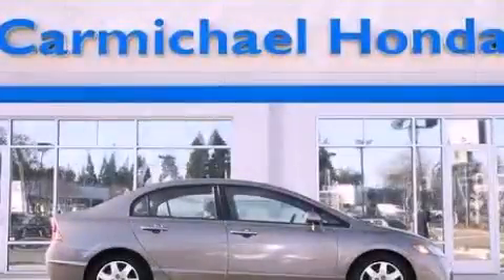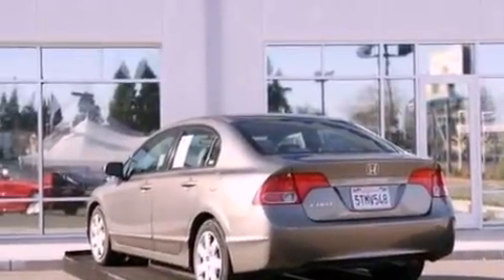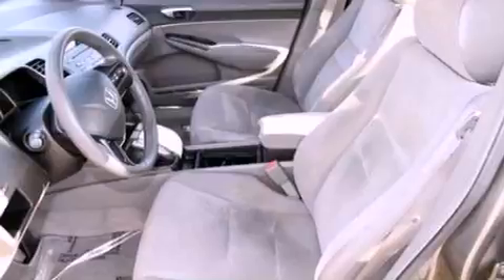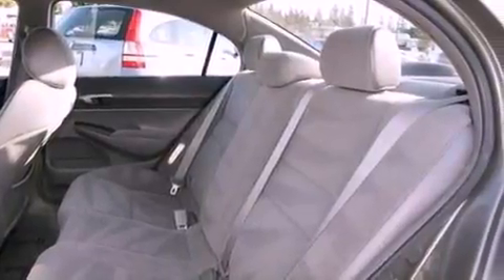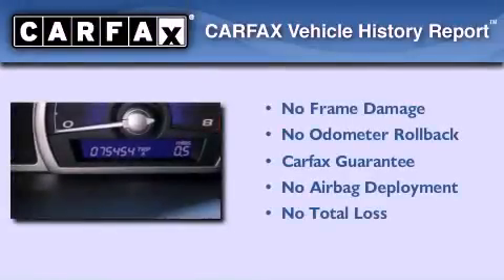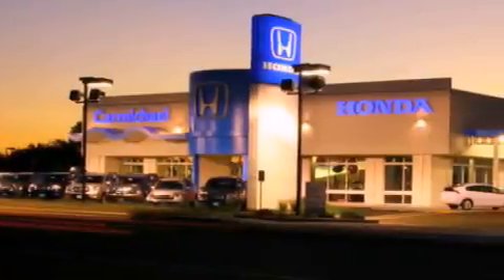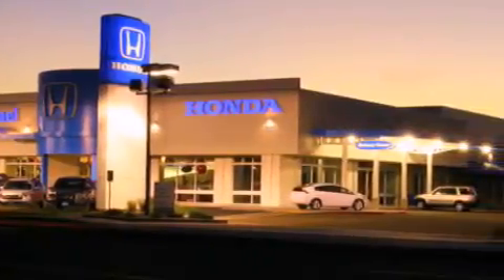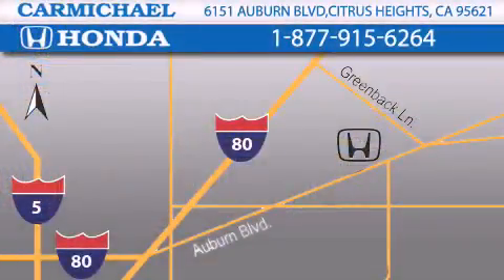2006 Honda Civic Davis CA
Year : 2006
 Make : Honda
 Model : Civic
 Engine : 1.8l i4 sohc 16v vtec
 Trans . : automatic
 Exterior : grey
 Miles : 75,431

 1973 we saw the introduction of the Honda Civic . This was Honda's entry into the U . S . market with a car that was large enough to be considered a real car . With a selling price of $2 , 100 , the civic was an instant success .

 2006 Honda Civic Citrus Heights CA